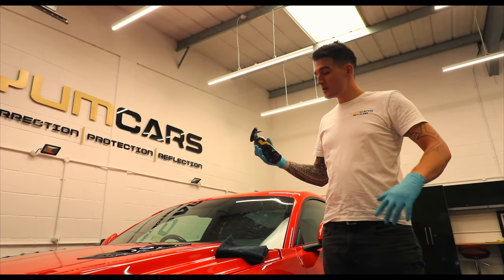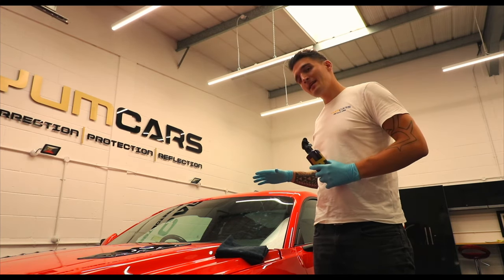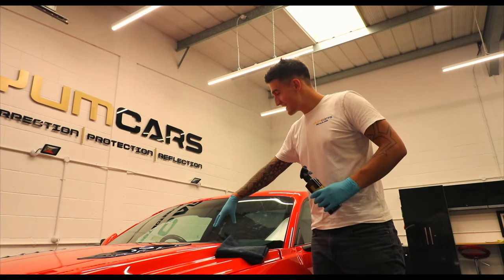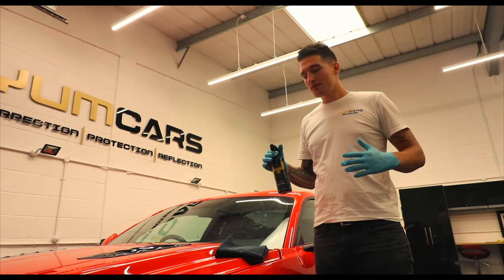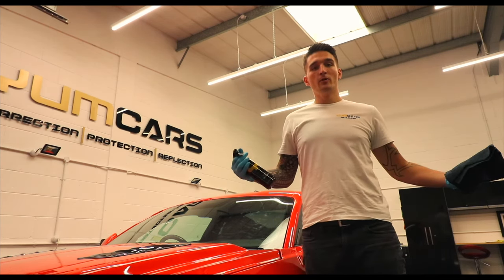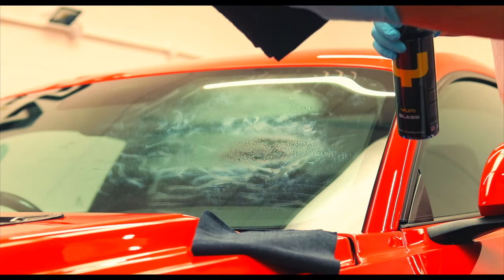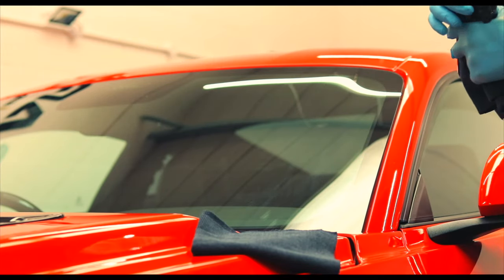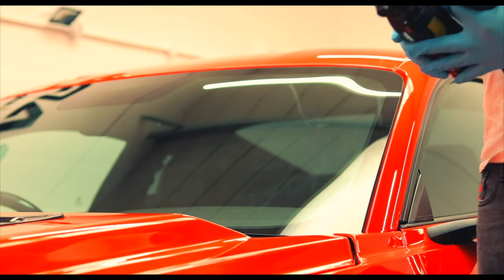YUM GLASS... HOW TO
The glass is everybody's worst nightmare!

Cleaning glass can throw off even the best of professionals especially the interior glass.

YumGlass contains ammonia and 2 special fast evaporating secret agents which cut through glass and leave a spotless streak free finish.

Team this glass cleaner up with 2 of our Utility Towels and any glass is going to thank you.